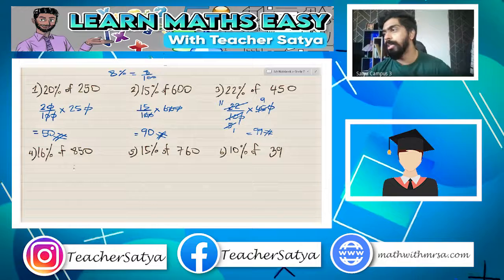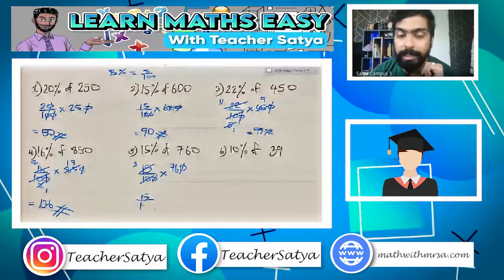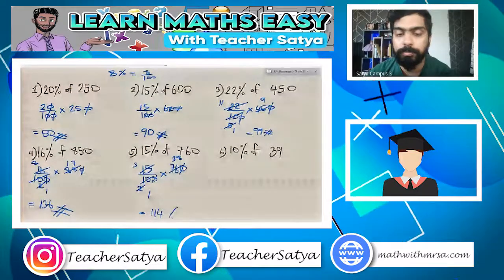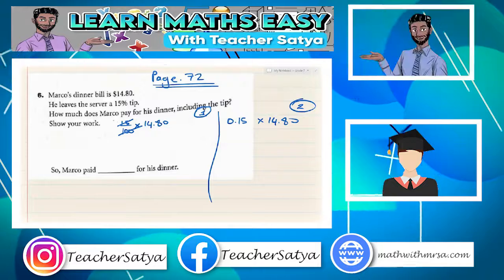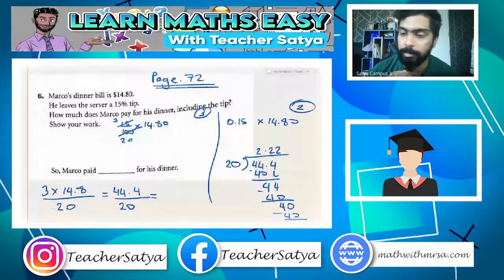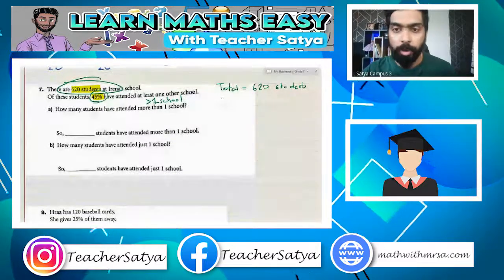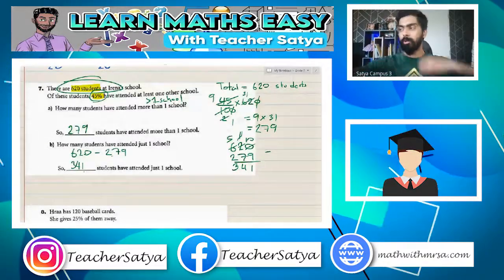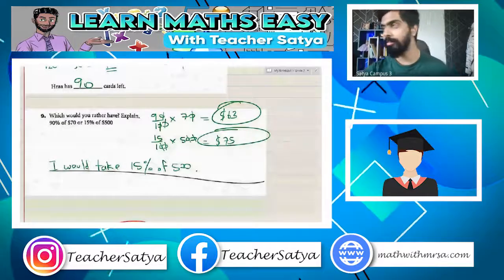How Important is Percentage??? Grade 7 Percentages Made Easy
In this video, I will be going through the Percentages Chapter step-by-step. I will be teaching percentages of a number and word problems in percentages, Hope you Enjoy!

Questions:
- Marco's dinner bill is $14.80. He leaves the server a 15% tip. How much does Marco pay for his dinner, including the tip?
- There are 620 students at Irena's school. Of these students, 45% have attended at least one other school.
a) How many students have attended at least 1 school?
b) How many students have attended just 1 school?